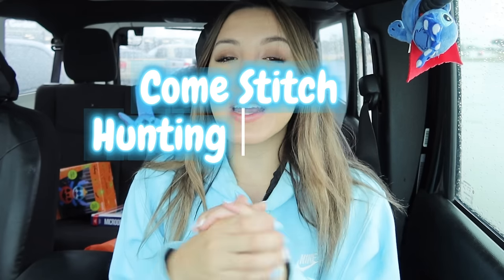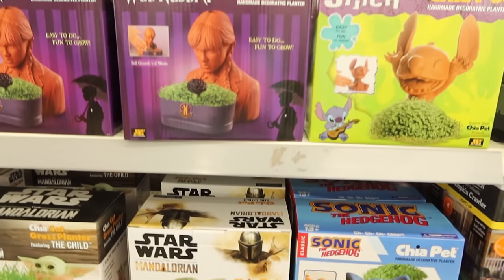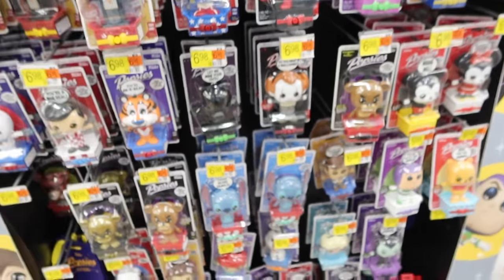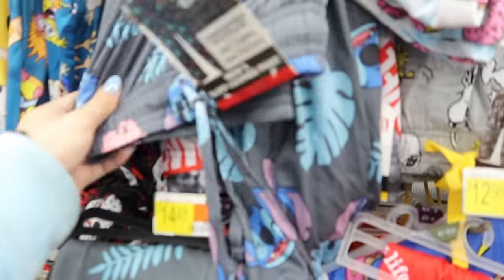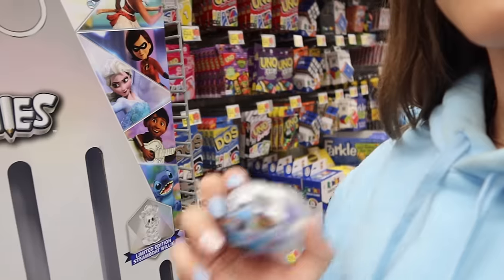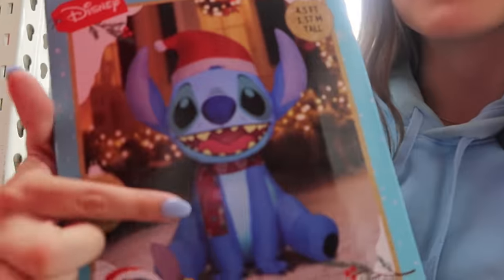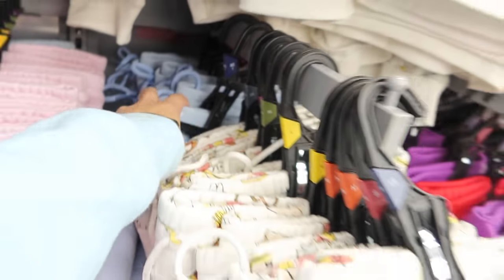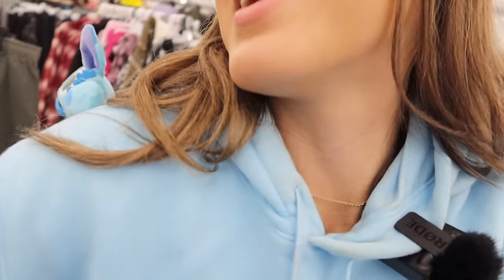COME STITCH HUNTING WITH ME!!! | Autumn Monique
_t=8XY123AmT8A&_r=1

 3524 knickerbocker Rd PMB318 San Angelo TX

MY BOYFRIENDS SOCIALS

Welcome to the official Autumn Monique YouTube channel. I do
Stitch videos, vlogs, storytimes, Tiktok povs, pranks coming soon and more! Love ya!!